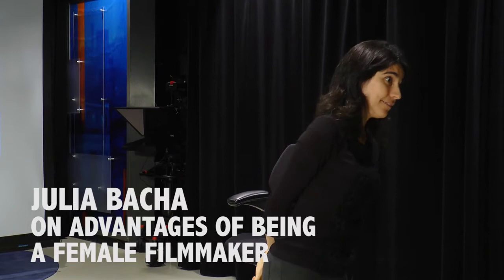Julia Bacha - The Advantages of Being a Female Filmmaker | Master Class 2014